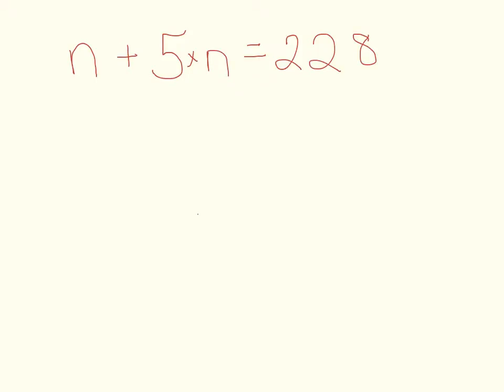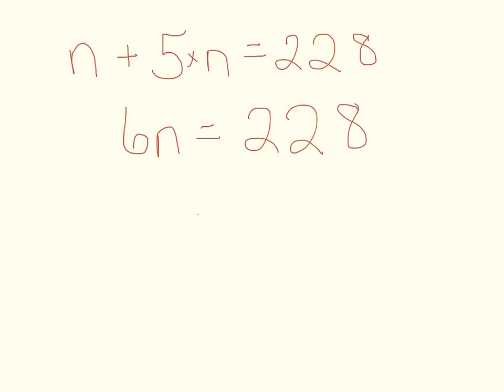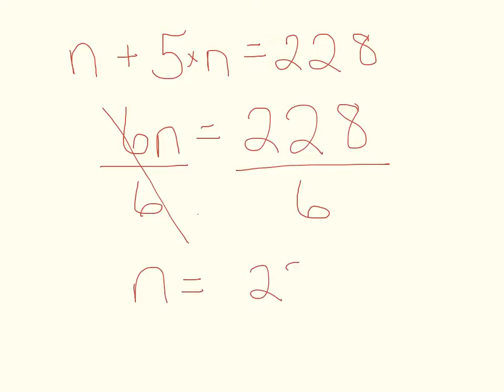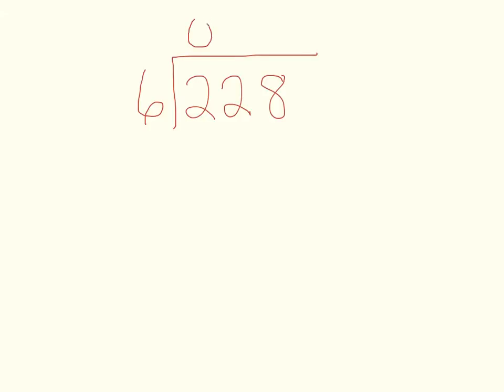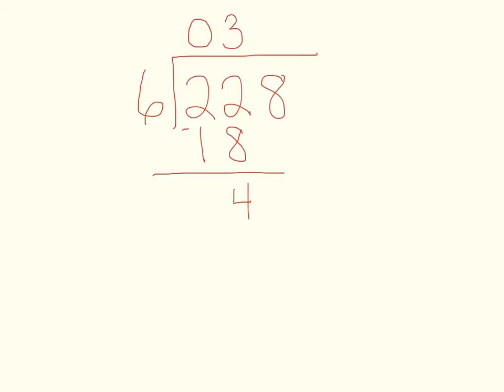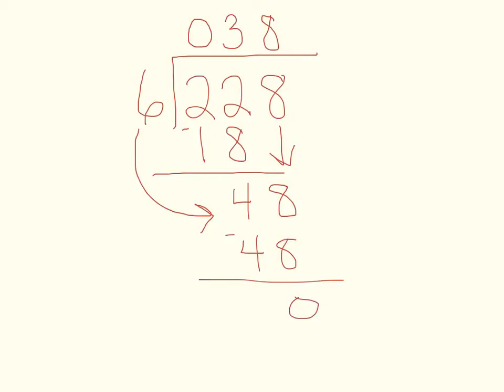How many cookies